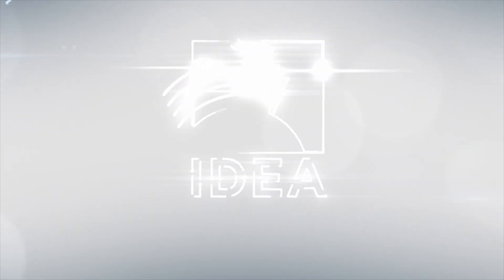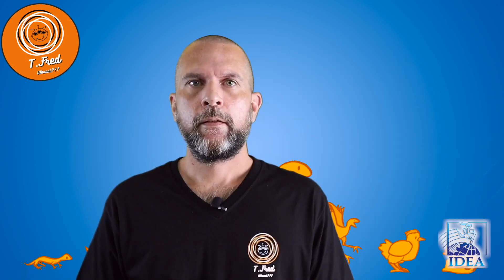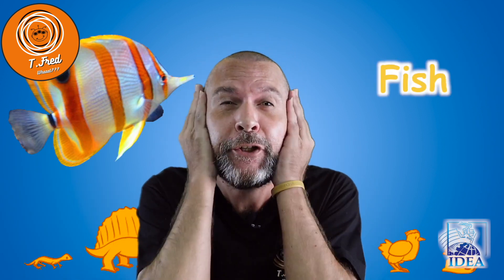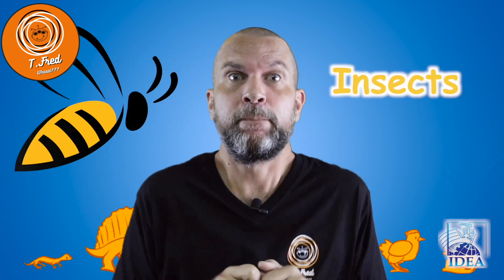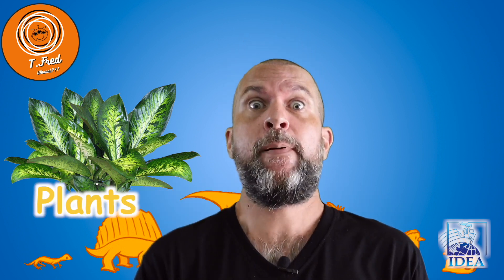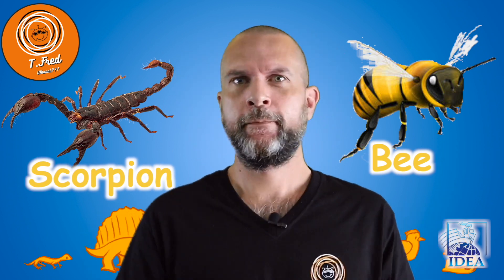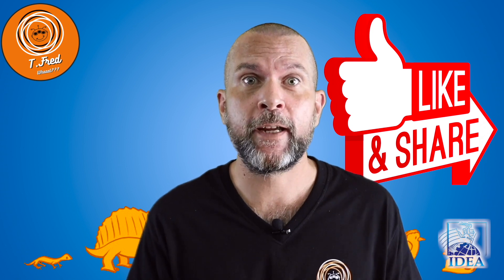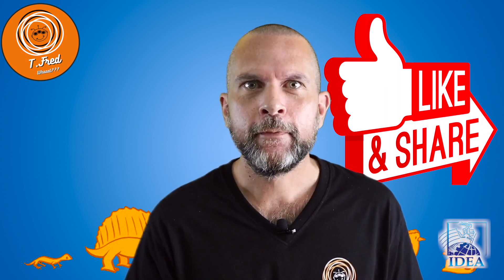Animals are awesome! By Teacher Fred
IDEA iSpeak School, Hat Yai, Songkhla, Thailand.